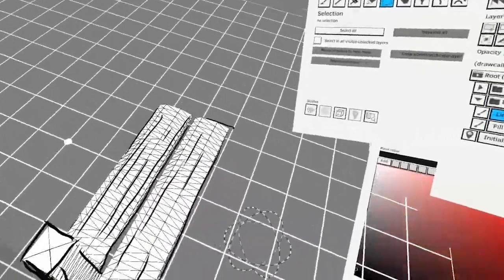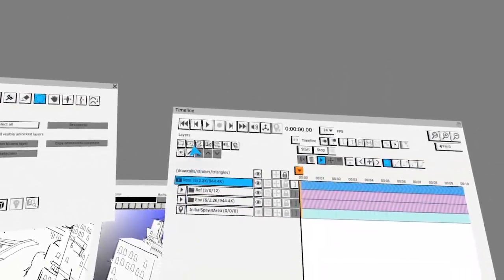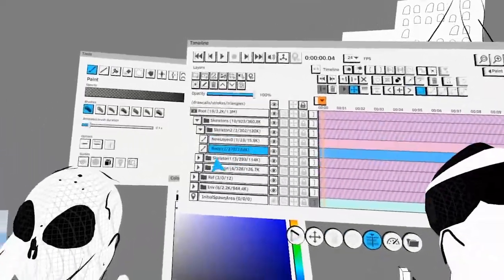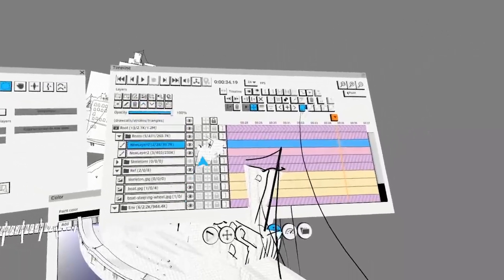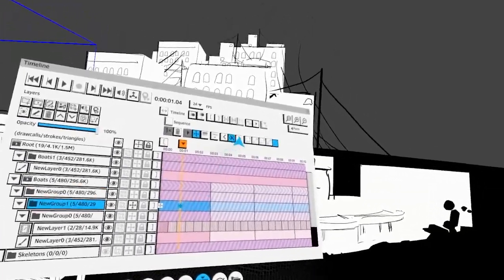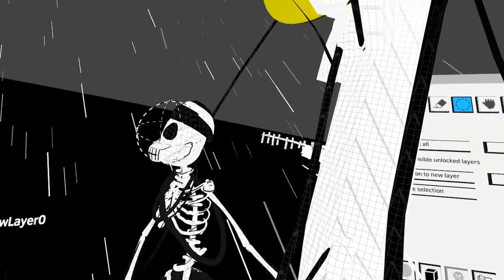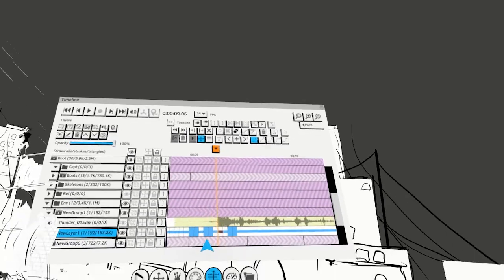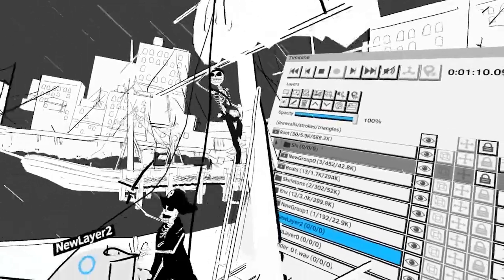Quill - Freestyle Session Vol. 3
In this session I work on on the Inktober topic "Storm" combined with the Quill Weekly Challenge topic "Skeletons".
Watch how I create an animated sequence from scratch with multiple characters, particle effects, fluid animation, sound effects and more.

0:00 Introduction
1:23 Building Environment
18:50 Building Skeleton Characters
39:07 Building Boats
51:10 Water FX
1:06:03 Character Posing (Captain)
1:10:03 Sound Design
1:14:36 Character Posing (Skeletons)
1:26:52 Lightning and Finishing Touches